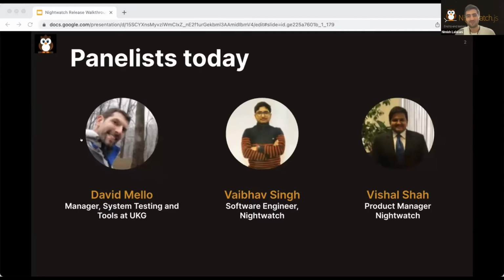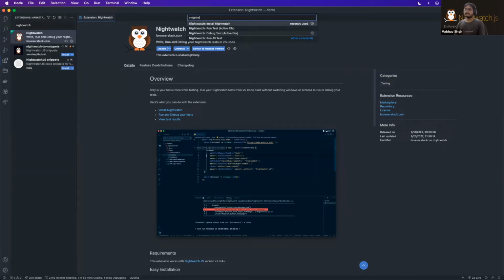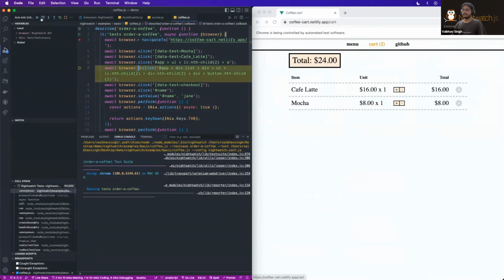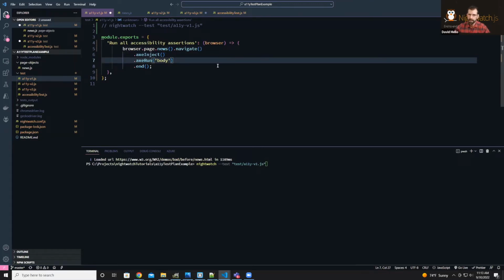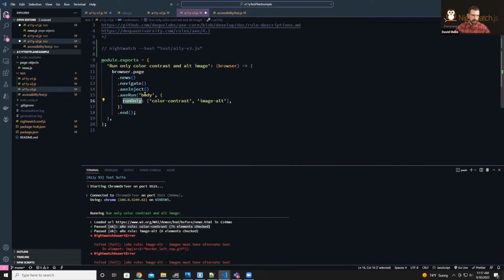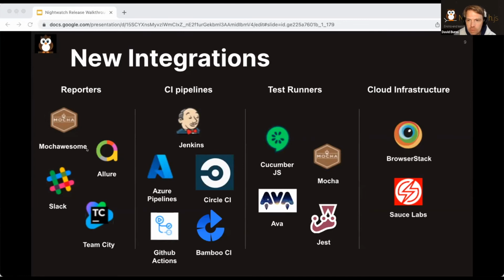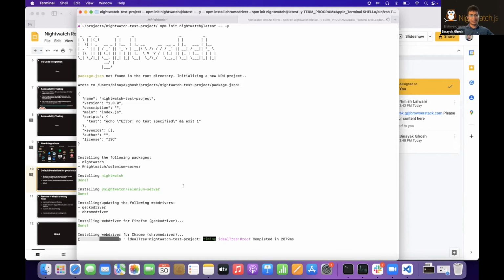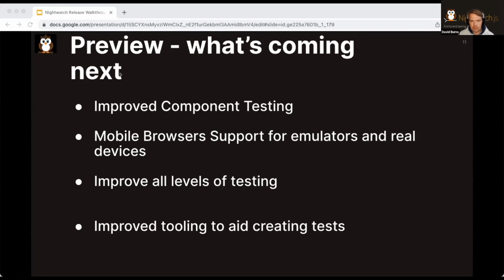New VS Code Extension, Accessibility Testing and more: Nightwatch Release Walkthrough v2.3.6-2.3.8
We have some exciting updates to share with you in this week’s Nightwatch Release Walkthrough:

- Nightwatch VS Code Extension
- Accessibility testing with axe
- New Integrations: Reporters, CI, 3rd party runners and cloud providers

Chapters:
0:00 Intro
1:17 Panel introduction
2:13 Agenda
3:13 VS Code Extension
11:35 Accessibility testing
20:51 New Integrations: Reporters, CI, runners
23:10 Default parallelism with create-nightwatch
28:00 What's coming next?
32:45 Q&A
36:31 Outro